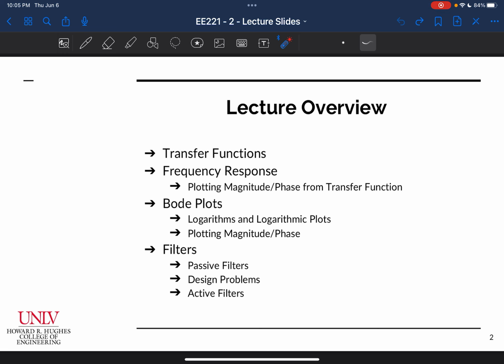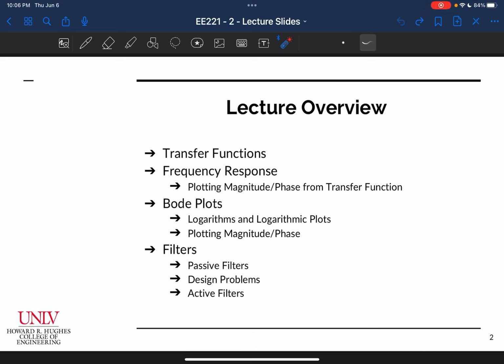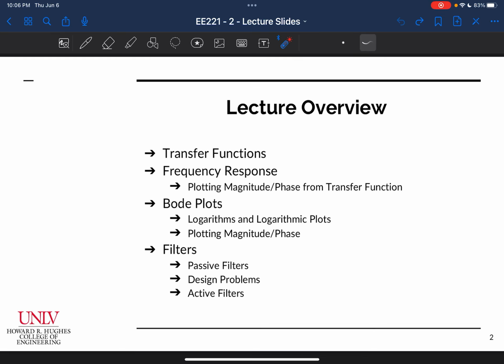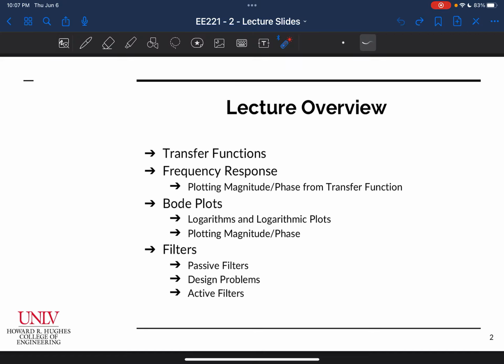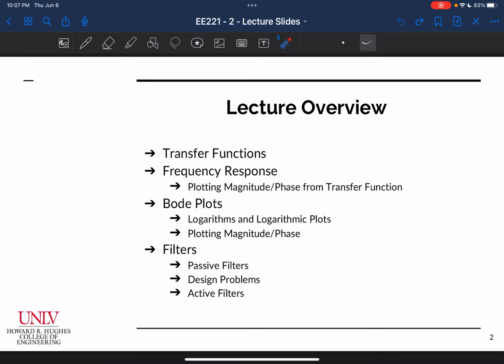2.1 - Module 2 Introduction